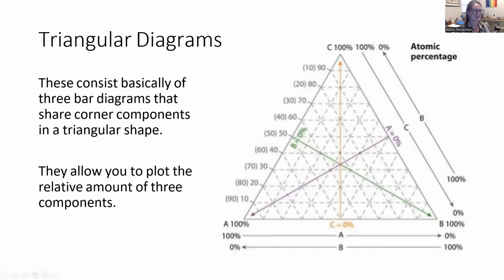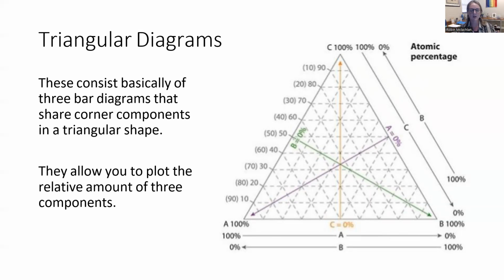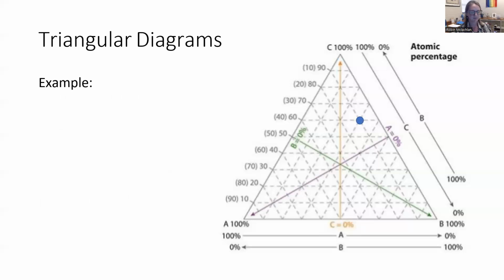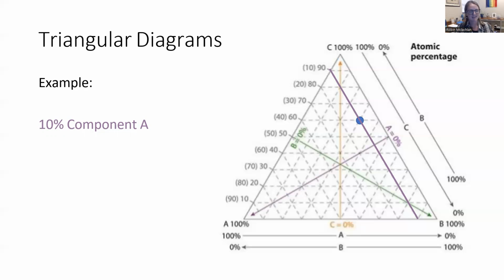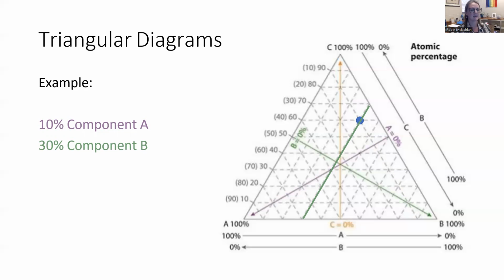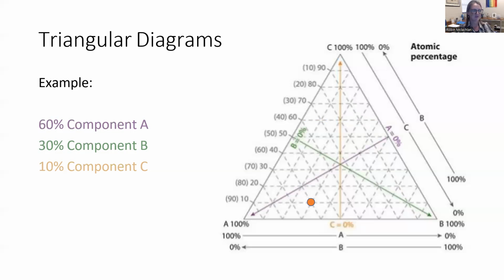3 2 TriangleDiagrams